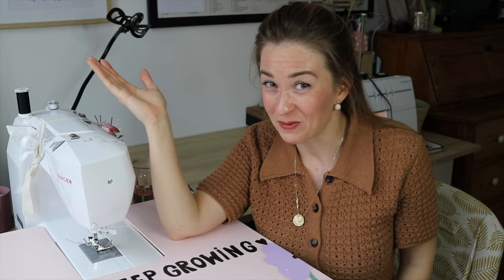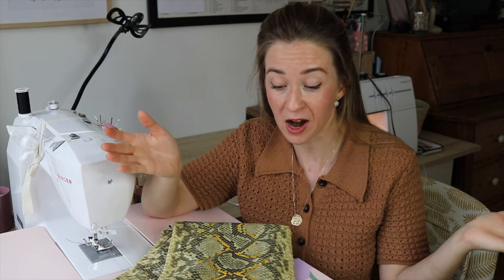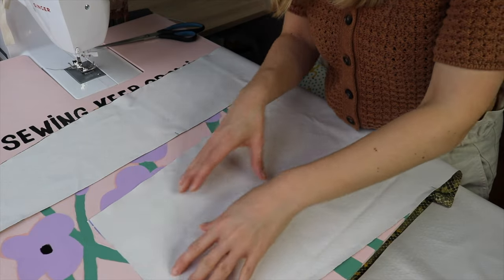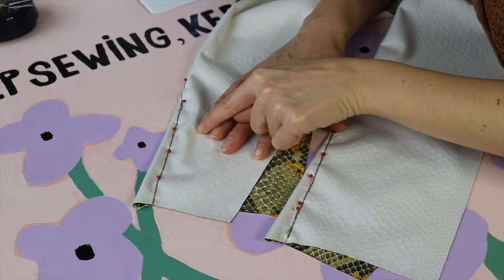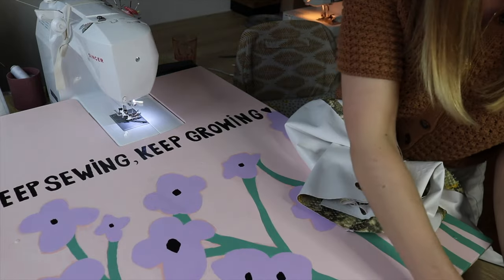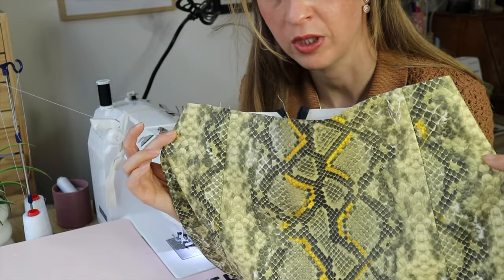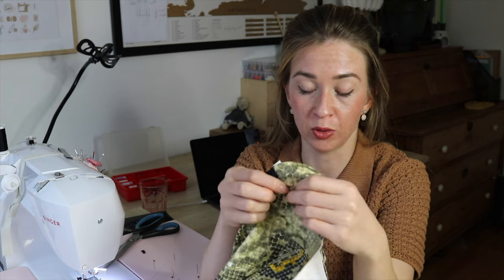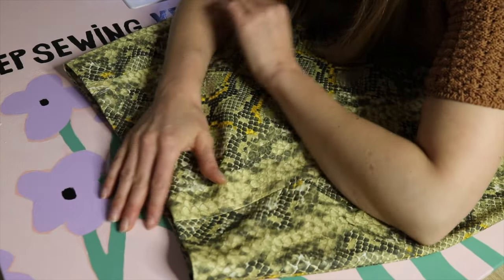Trying to make something out of ugly fabric | Sewing with fake leather for the first time LucyaSews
Hello my dear sewing friends.
I had totally different plans for last weeks of December . But being honest  , I didn’t manage to edit all of it on time because I traveled back home and spent time with my fam. I’m going to post two videos at the beginning of January even though they might be irrelevant now.

🎵 Track Info:

Title: Tropical Love
Artist: Vendredi
Genre: Dance & Electronic
Mood: Happy